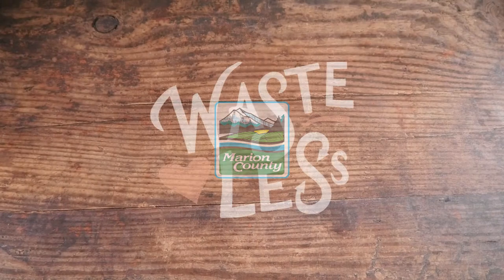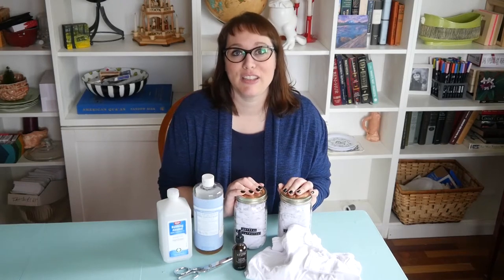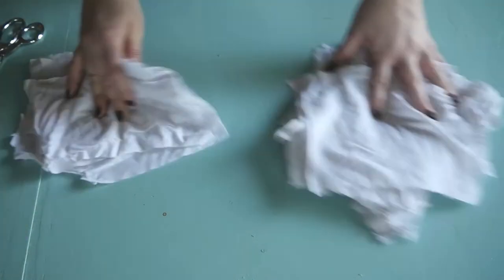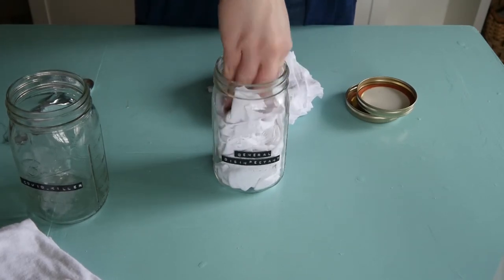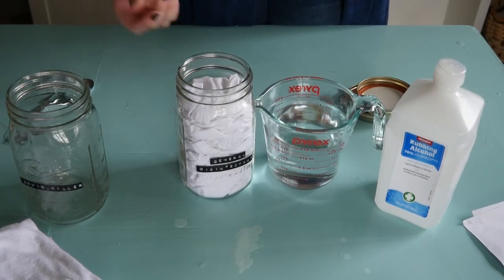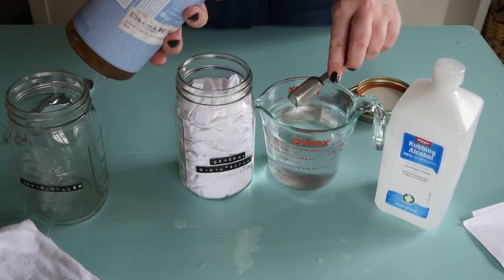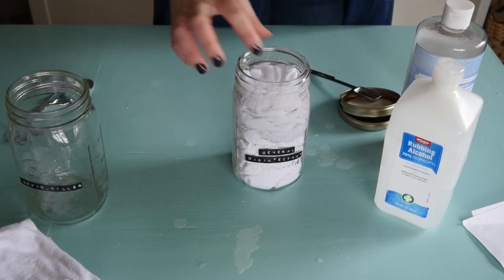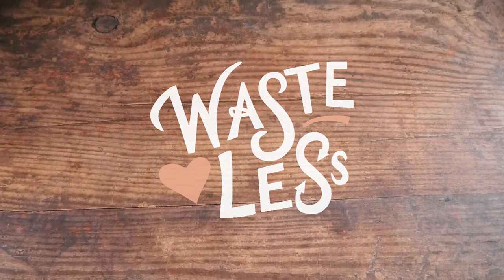DIY Disinfectant Wipes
Learn how to make your own disinfectant wipes by using simple ingredients you have at home.

For other helpful tips to reduce waste at home visit Waste Less